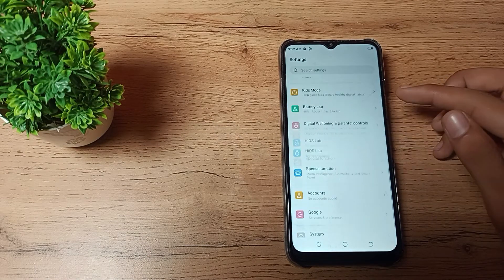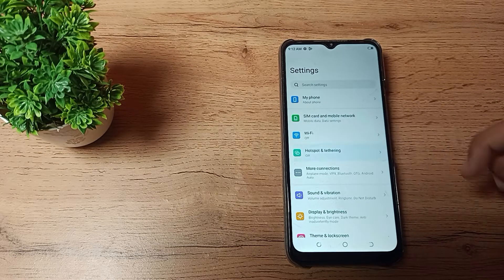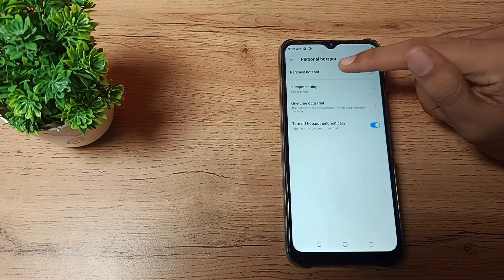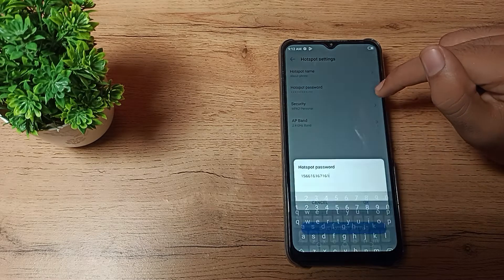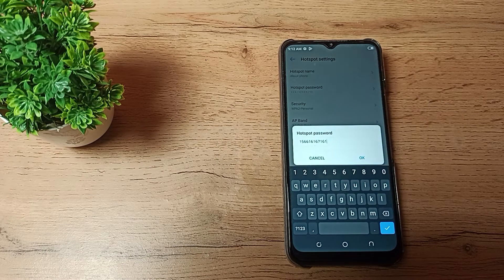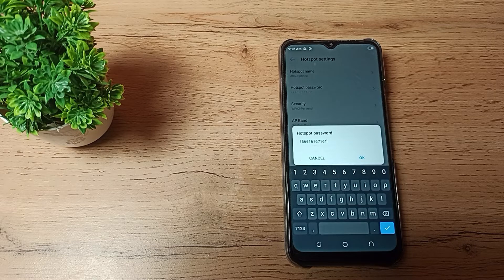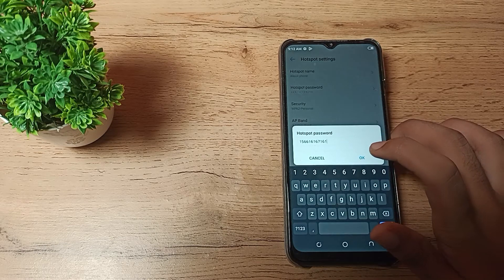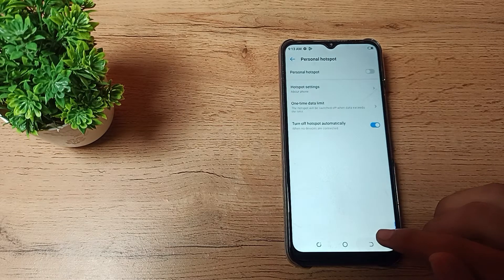How to check Hotspot Password in tecno spark 7 phone, hotspot password setting